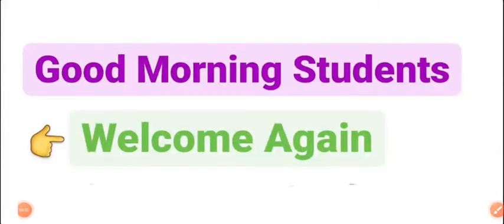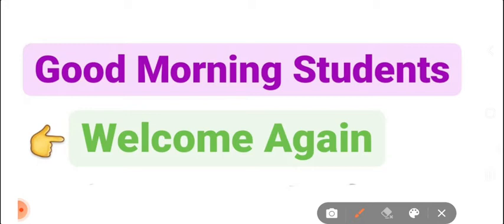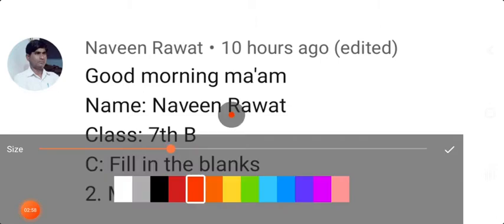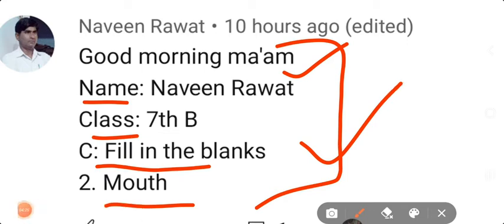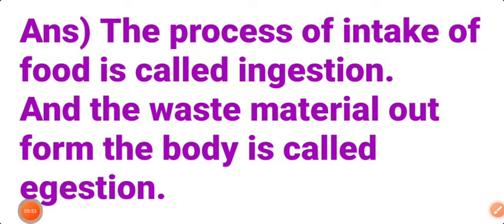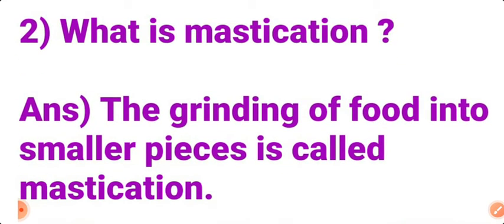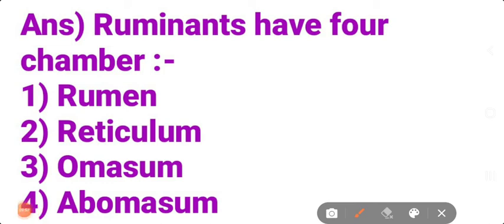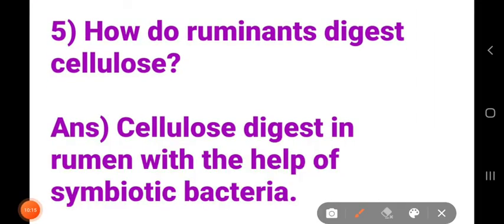Part-2, 7th Standard Science Exercise Solution, Chapter-2, By:- Komal mam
Hello Students

Chapter-3
Science Ncert Explanation

Chapter-2
Explanation

Chapter-1
Explanation video